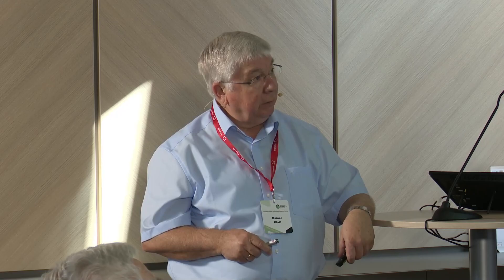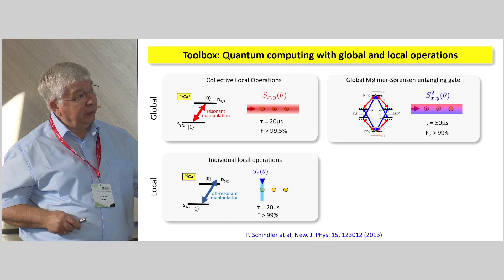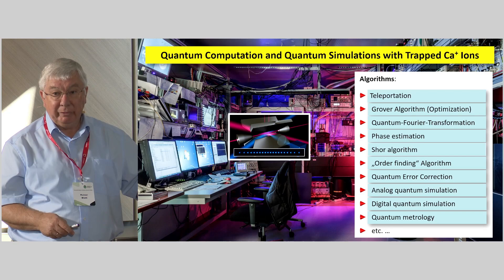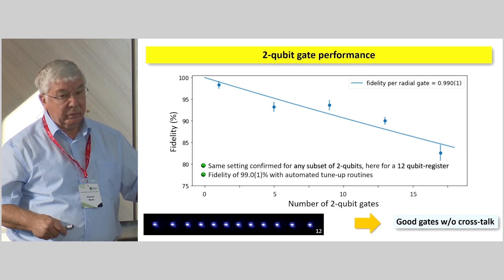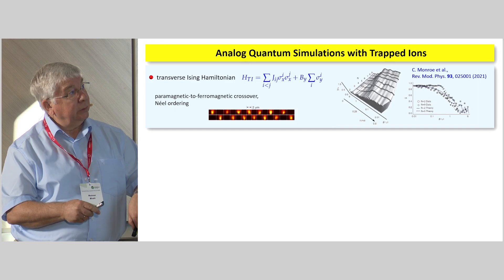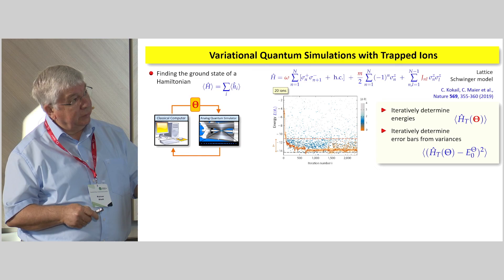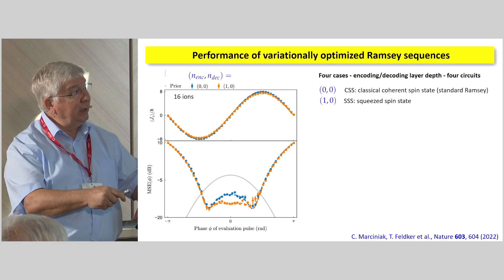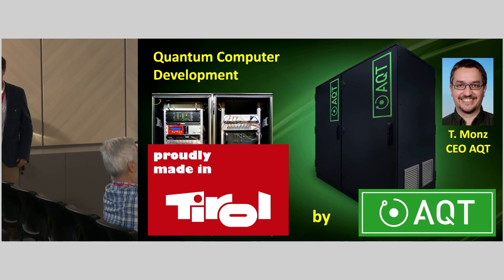Reiner Blatt (Univ. Innsbruck) Quantum Computation and Quantum Simulation with Trapped Ca+ Ions